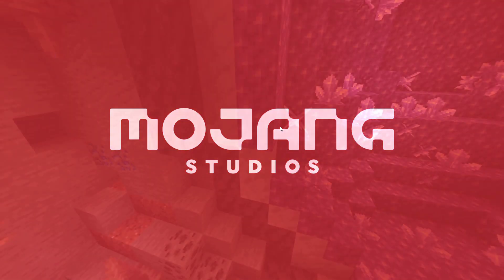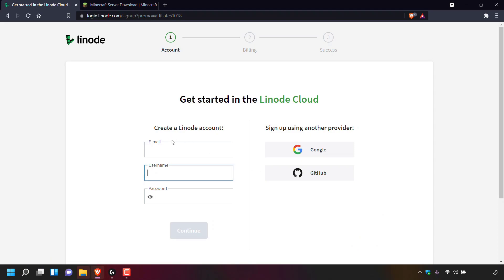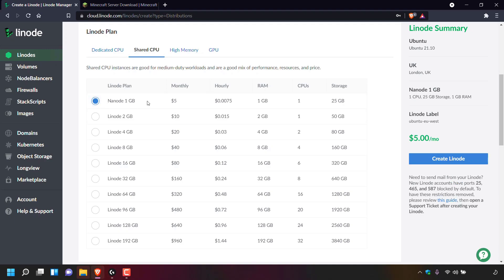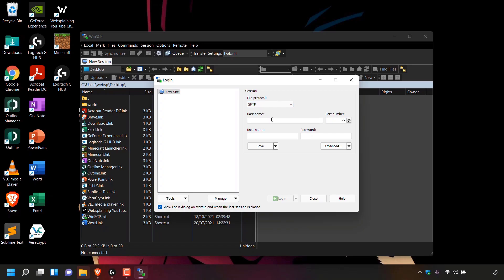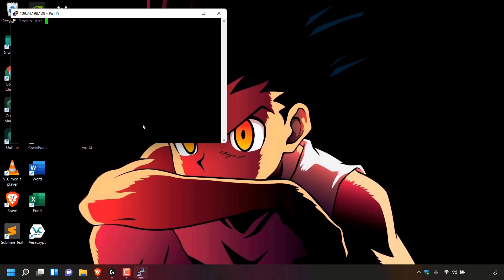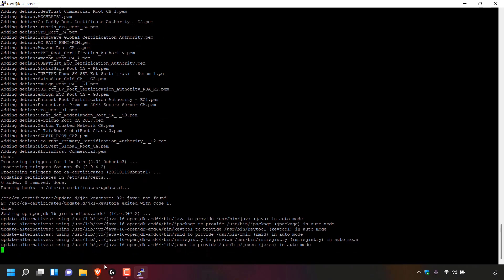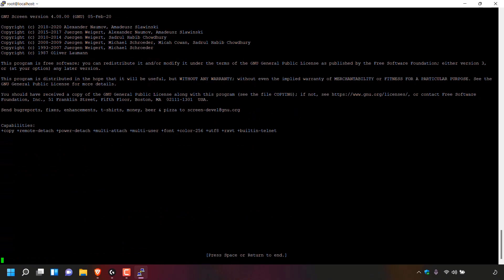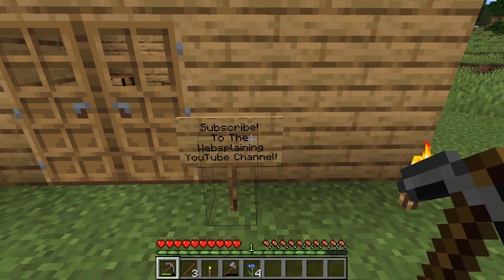How To Turn Your Minecraft: Java Edition Singleplayer World Into A 24/7 Multiplayer Server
In this video I will show you how to turn your Minecraft: Java Edition singleplayer world into a 24/7 online multiplayer server. I will take you step by step through the process of making a copy of your Minecraft singleplayer world and changing that copy into a multiplayer server, allowing you to continue where you left off in your world and transferring over all your progress and builds. When your singleplayer world becomes a multiplayer server, it will be hosted on a server host provider 24/7, allowing your friends or guests to connect to your server even when you're not online.

Get $100 in cloud credits from Linode using my referral

Steps To Turn Minecraft Singleplayer World Into A 24/7 Multiplayer Server:
1.  Open Minecraft: Java Edition Launcher and store all your inventory and wielded items into chests for the Minecraft singleplayer world you have chosen to be turned into a multiplayer server
2. On the Minecraft home screen, click Singleplayer
3. Click Edit
4. Click Open World Folder
5. Copy and paste all your Minecraft singleplayer world files into a new folder on your Desktop called "world"
7. Create an Ubuntu Shared CPU Linode Server to host your 24/7 Minecraft Server on
8. Connect to your Linode server using WinSCP client via SFTP and upload your "world" folder on your desktop which contains all your Minecraft singleplayer world files. Don't have WinSCP? Here is a video titled "How To Download And Install WinSCP - How To Transfer Files Using SFTP In WinSCP" on how to get it
9. Next, configure and setup your Minecraft 24/7 multiplayer server using a SSH client such as PuTTY. Don't have an SSH client? Here is a video titled "How To Install PuTTY on Windows 10" on how to get it
10. Open PuTTY and connect to your server via the SSH protocol.
11. Type the following commands in order:

(III) apt install openjdk-18-jre-headless
- Type "y" and press "Enter" on your keyboard
(IV) java -Xmx1024M -Xms1024M -jar server.jar nogui
(V) nano eula.txt
- Change eula=false to eula=true
- CTRL+O to save changes to eula.txt, press Enter, and CTRL+X to close nano
(VI) apt install screen
(VII) screen
- Press Enter
(VIII) java -Xmx1024M -Xms1024M -jar server.jar nogui
(IX) To make yourself Operator of your Minecraft: Java Edition Multiplayer Server, type the following command:

op YourMinecraftUserNameHere

Note: Watch capital letters in your username when making yourself operator of your server. Also, if you got spaces in your username, replace any space with _ also known as an underscore.

12. Open your Minecraft: Java Edition Launcher, and click Multiplayer.
13. Click "Add Server"
14. Give your server a name, and for the "Server Address" enter or paste in the IP address of your Linode server which is now hosting your Minecraft singleplayer world files as a 24/7 multiplayer server
15. Click "Done"
16. Click on your server from the Multiplayer list and click "Join Server" to play.

Timestamps:
0:00 - Intro & Context
0:06 - Select, Upload, Host & Configure Minecraft Singleplayer World To 24/7 Multiplayer Server
30:14 - Closing & Outro

How To Generate, Format And, Add Color To Your Minecraft Servers Message Of The Day (MOTD)